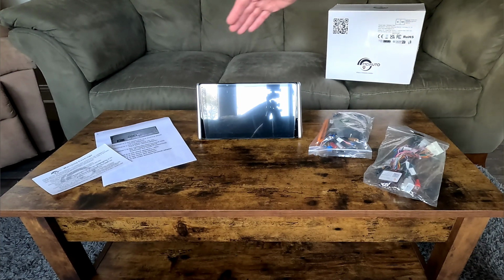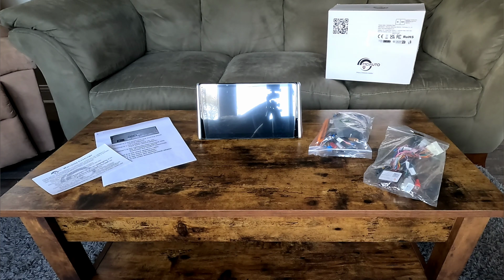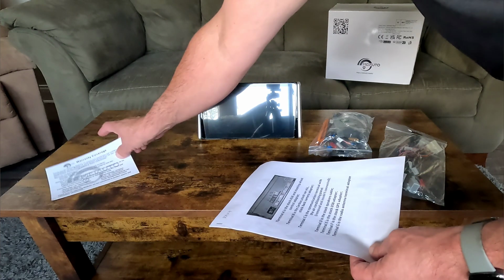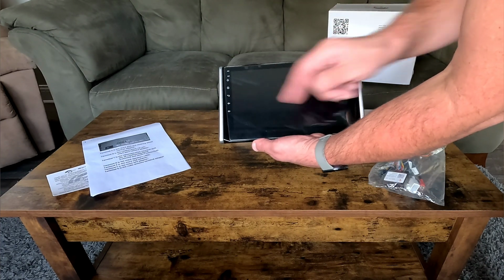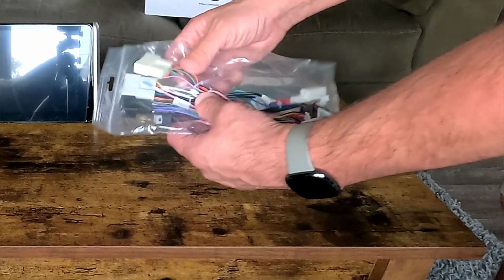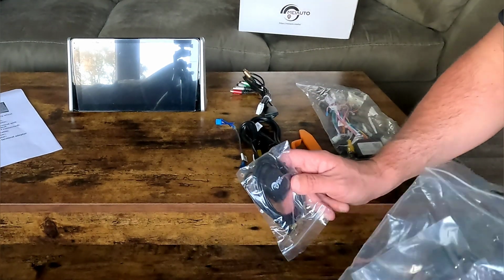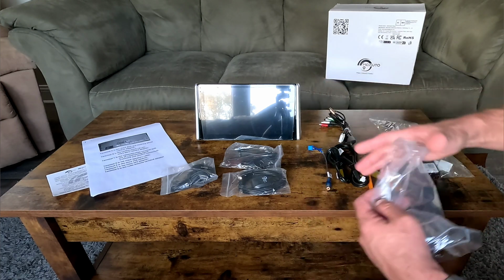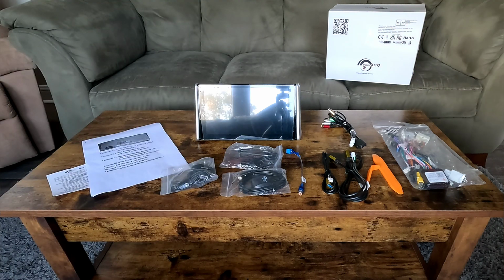Is This the Best Android Radio for Toyota RAV4? MEIAUTO First Impressions!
Camera Equipment that I use each day to help you start your own YouTube Channel
GoPro HERO12 $299
Hohem iSteady Pro 4 3-Axis Gimbal Stabilizer for GoPro $99
GoPro HERO11 $249
INKEE Falcon Plus Gimbal Stabilizer for GoPro $129
Extra Gopro Long lasting batteries with charger $59
or if you are just starting out you can use your Smartphone with a Stabilizer DJI OM 4 SE - 3-Axis Smartphone Gimbal $96

Free Amazon Prime 30-day Trial
Prime Music 30-day Trial
Prime Try before you buy

*- VIOFO A119 V3 4K DashCam
1- EXCELLENT SCANNER (BLUETOOTH BLUEDRIVER)
2- OK SCAN TOOL (FOXWELL)
3- GREAT SCANNER FOR ALL SYSTEMS (AUTEL)
4- PROFESSIONAL SCAN TOOL (AUTEL)
5-BATTERY JUMP START TOOL (NOCO)
6- BATTERY CHARGER (NOCO)
7- BATTERY TESTER (TOPDON)
8- CRAFTSMAN 450-PIECE TOOL SET
9- GEARWRENCH 20 PIECE SAE/METRIC RATCHETING WRENCH SET
10- 1/4 DEWALT CORDLESS IMPACT KIT
11- 3/8 DEWALT CORDLESS IMPACT KIT
12- 1/2 DEWALT CORDLESS IMPACT KIT

Road Misfit 187 is a participant in the Amazon Influencer Program.